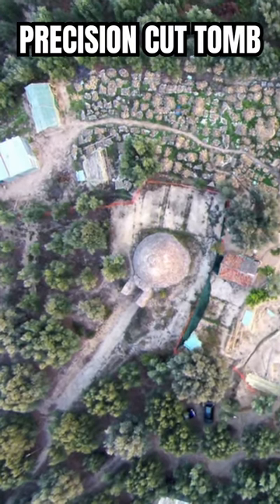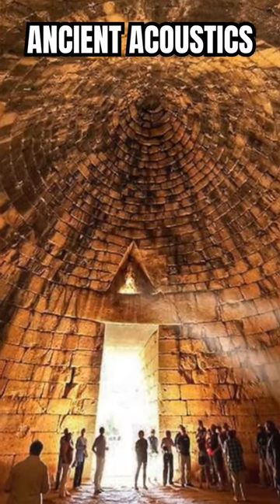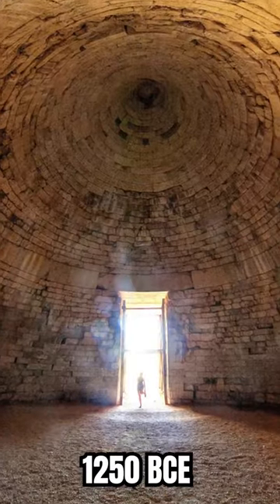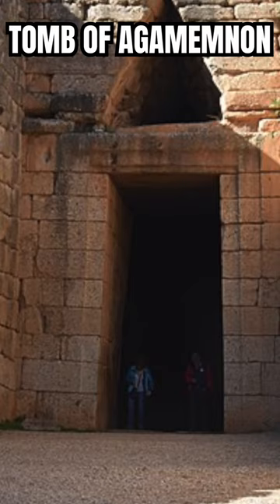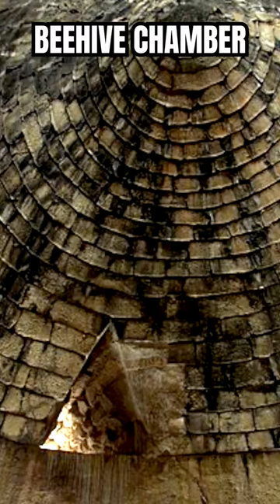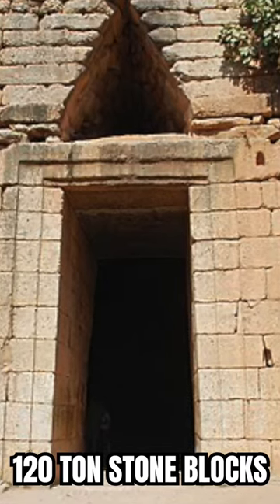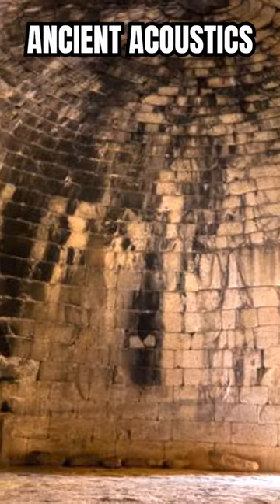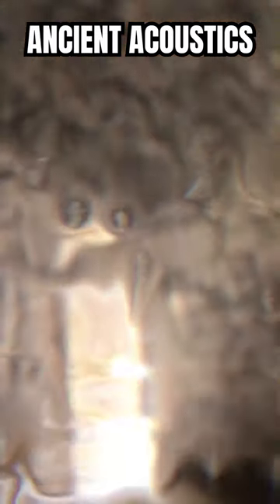3200 year old Ancient Acoustic Chamber